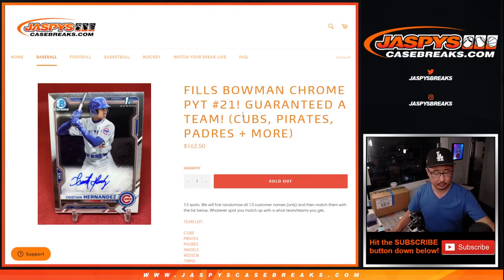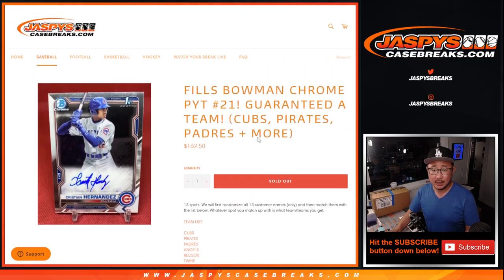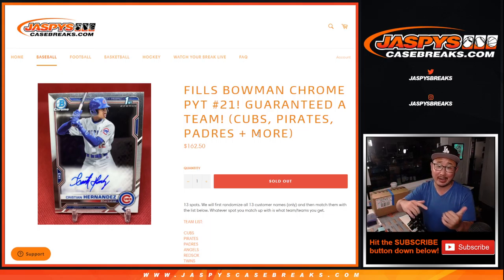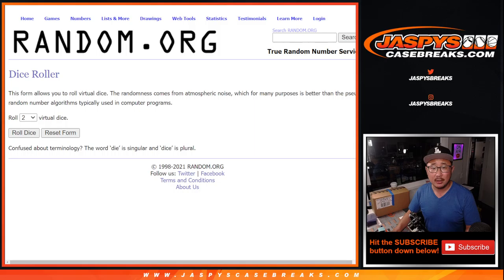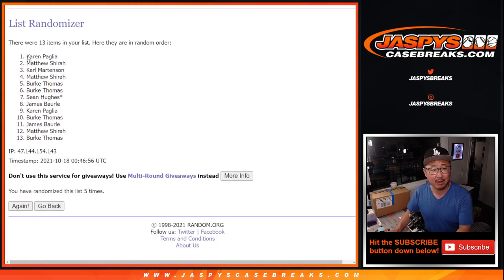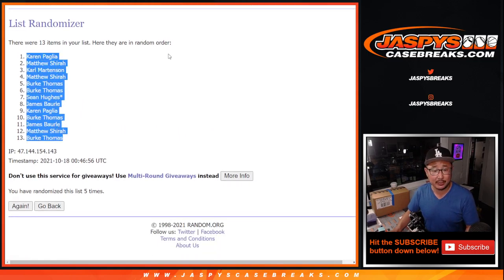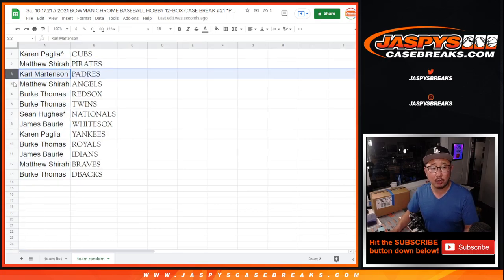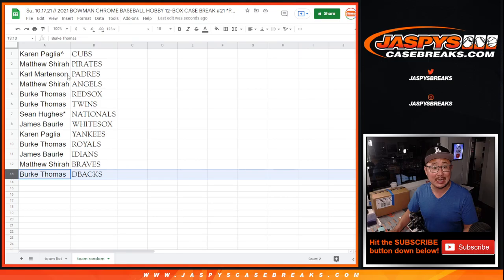Su, 10.17.21 // FILLS BOWMAN CHROME PYT #21! GUARANTEED A TEAM!